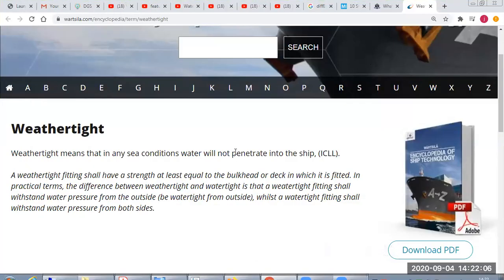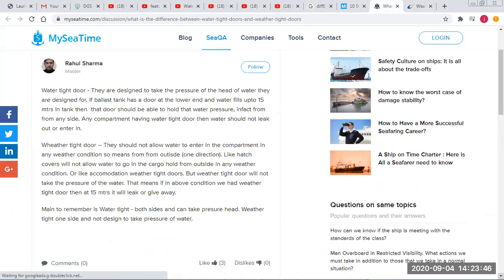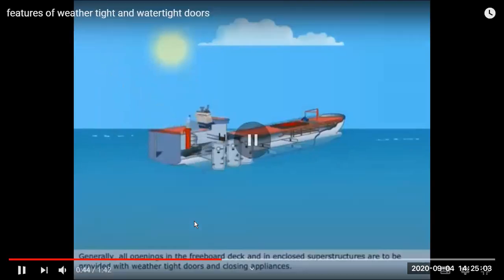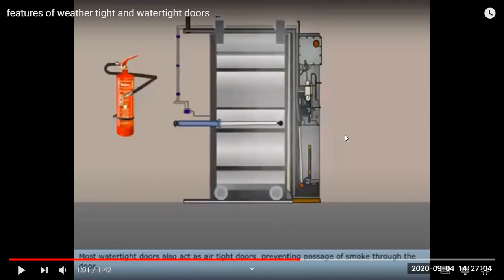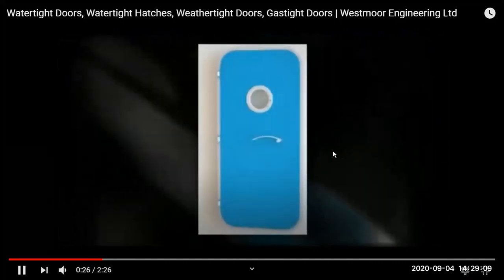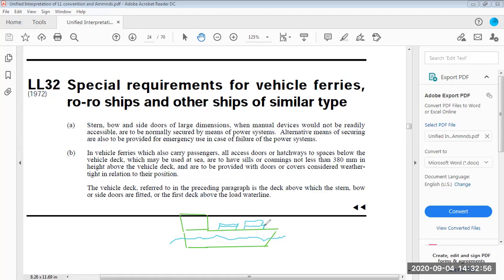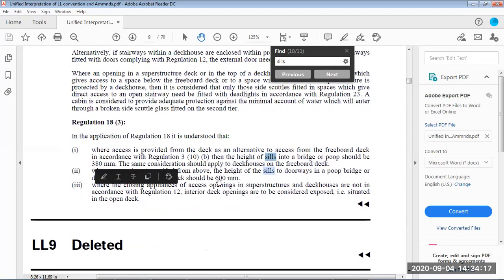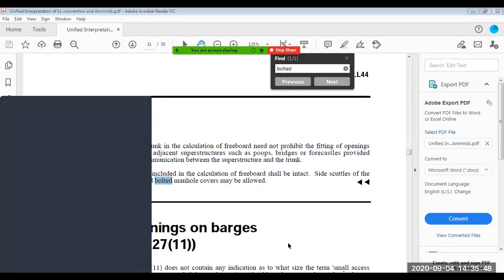watertight and weathertight 2